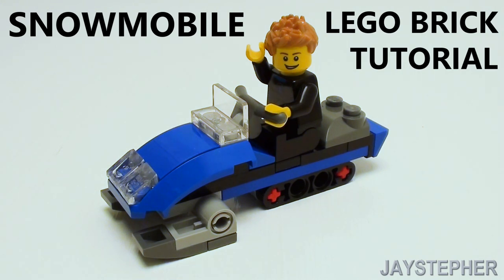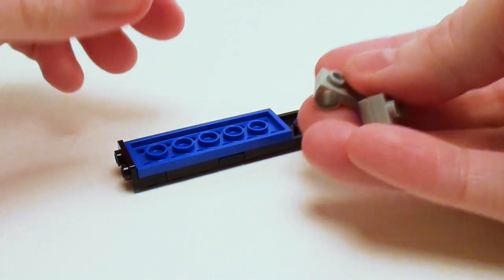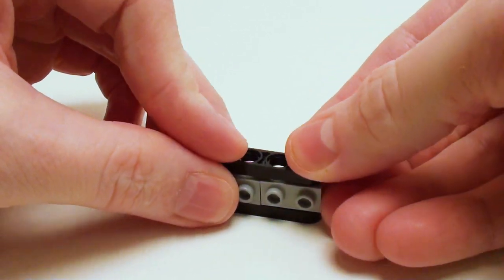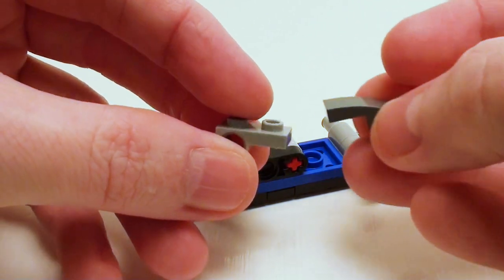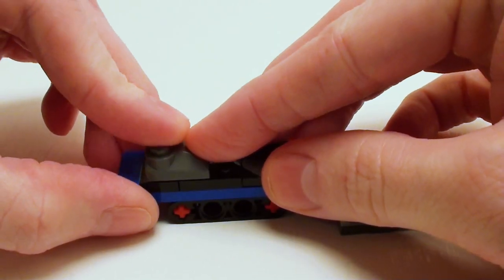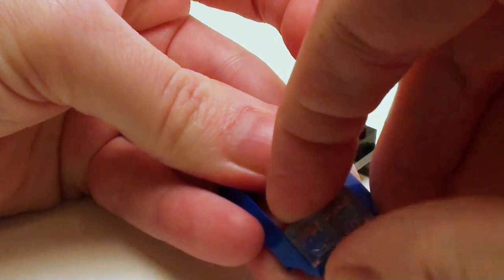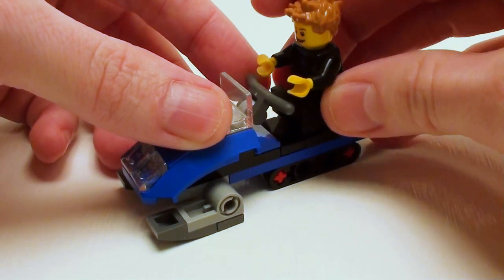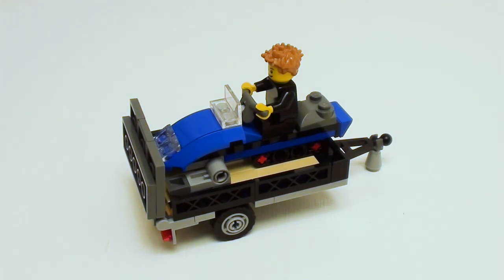How To Build A Snowmobile With LEGO Bricks Tutorial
Quick LEGO tutorial on how to build a snowmobile that is scaled for minifigures. The 34 bricks used in this tutorial is available in building guide 00008. The snowmobile is compatible with the utility trailer